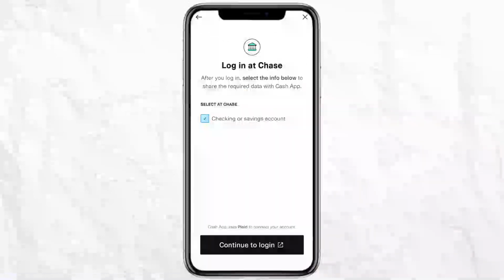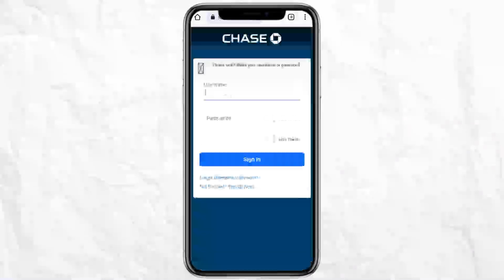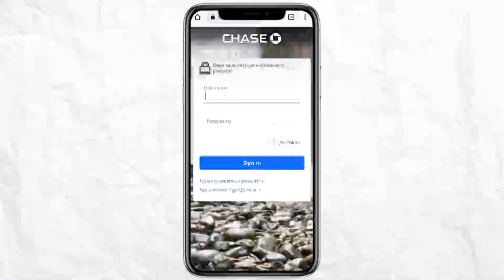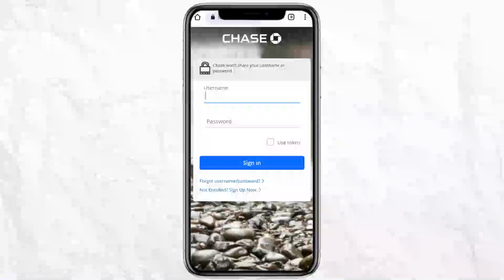How to link chase bank to Cashapp (Full Guide)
How to link chase bank to Cashapp. In this video on How to link chase bank to Cashapp, I'll show you How to link chase bank to Cashapp.
You will learn all you need to know about How do i link chase bank to Cashapp.

If you have any questions about How to link chase bank to Cashapp, kindly leave them in the comments.